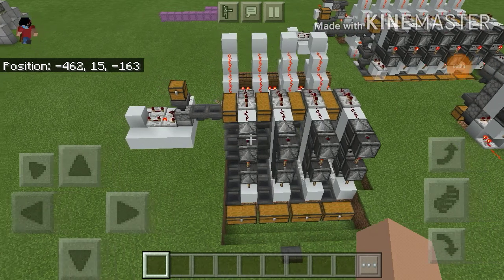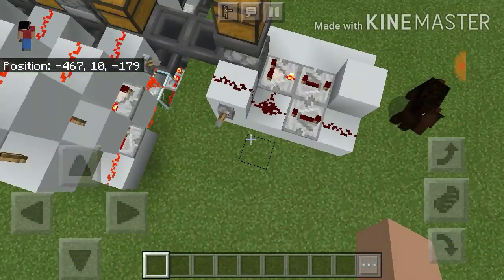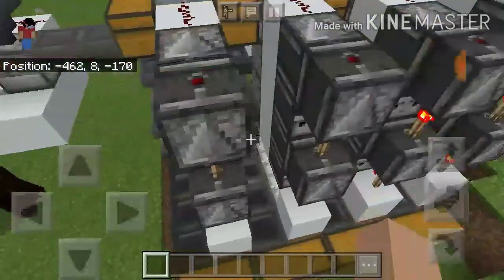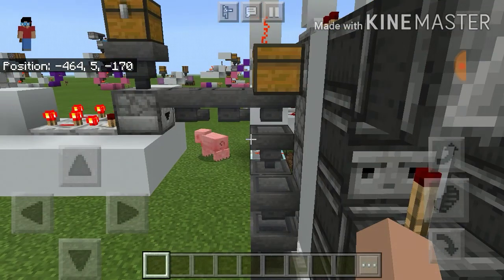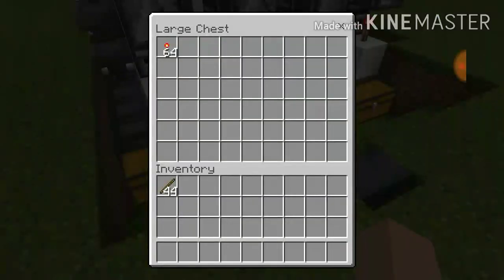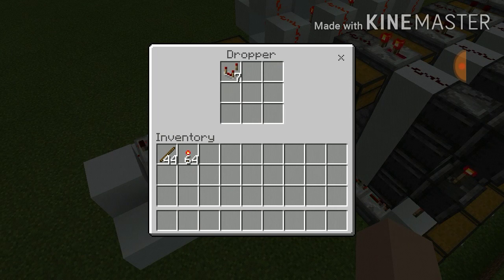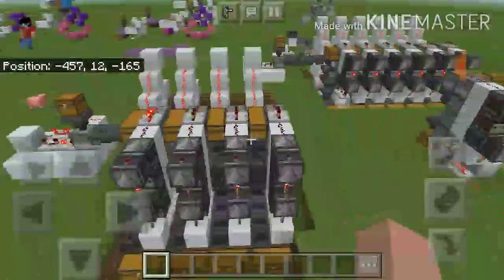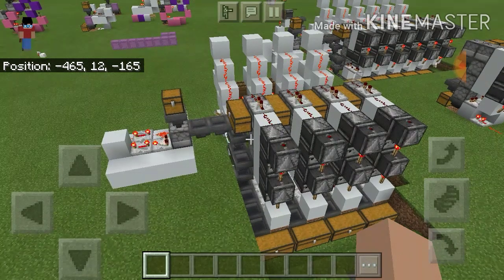Modular multi-item sorter v2 part 2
Just clearing up some misconceptions and theories about the design